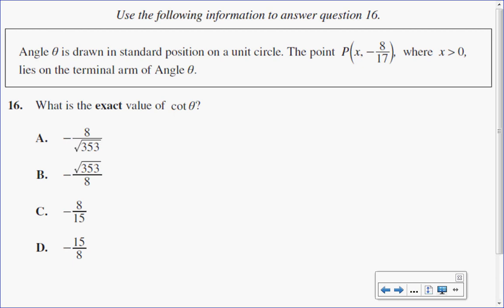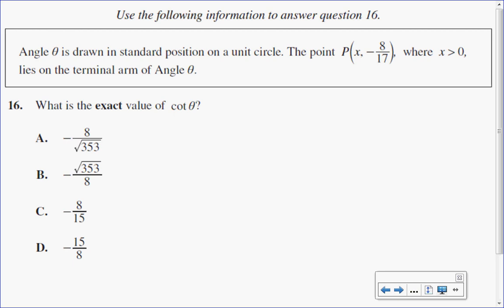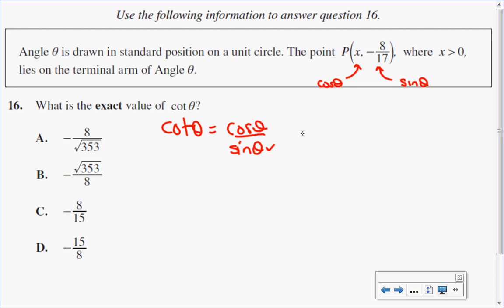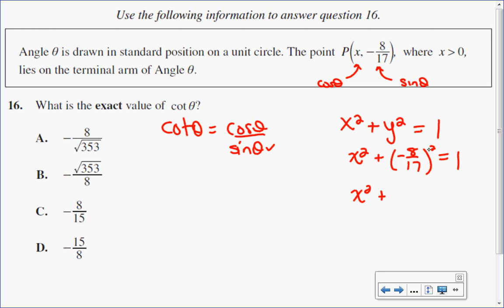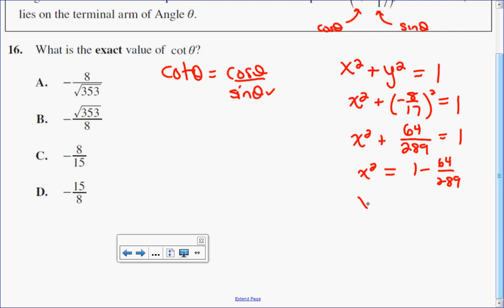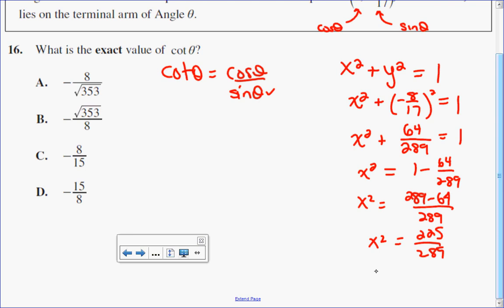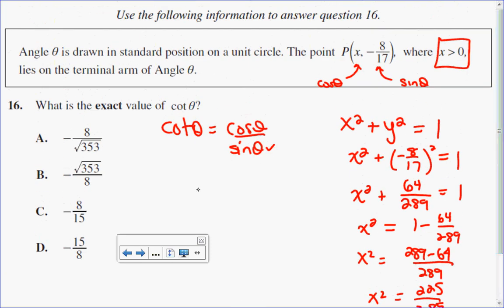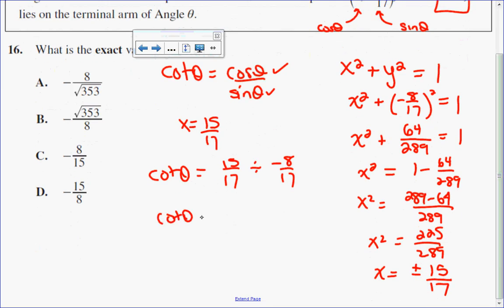Find the exact value of cotangent given a y-coordinate of a unit circle point